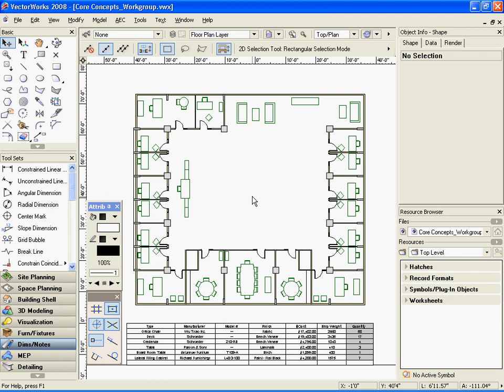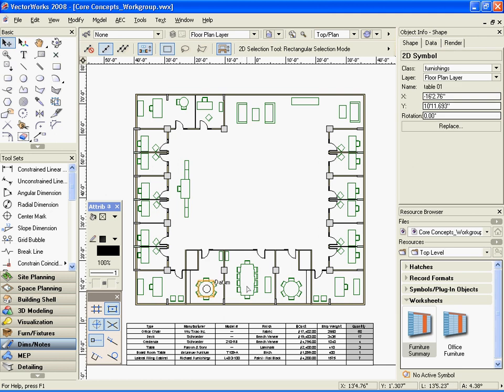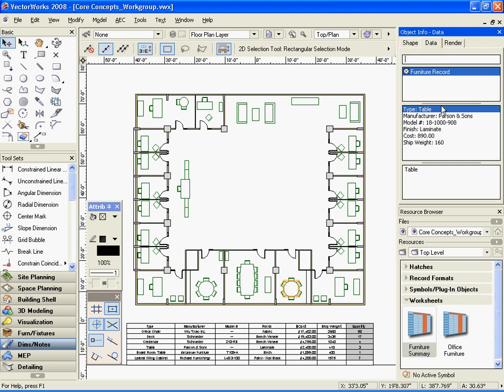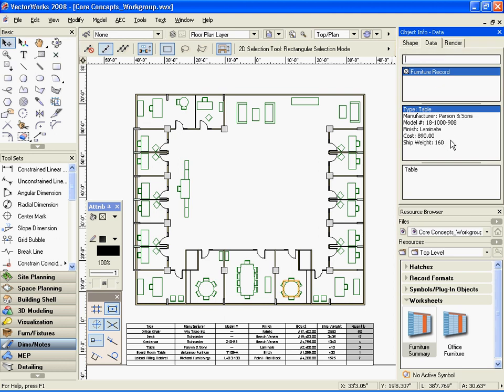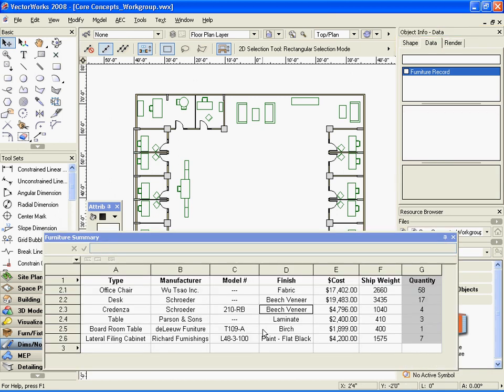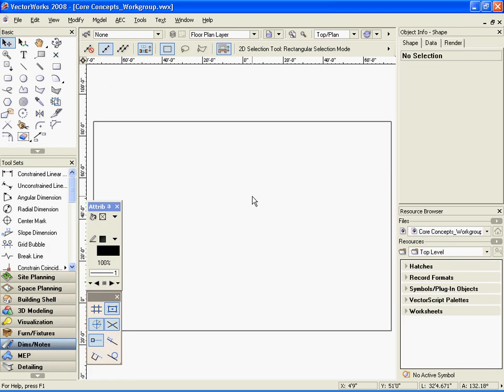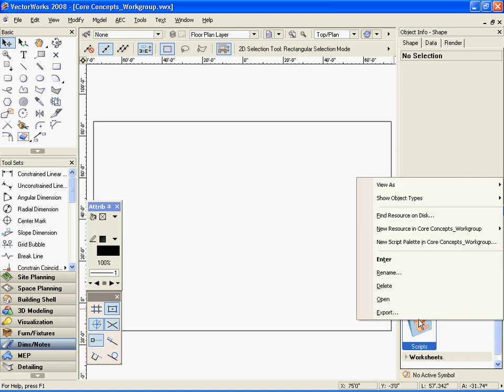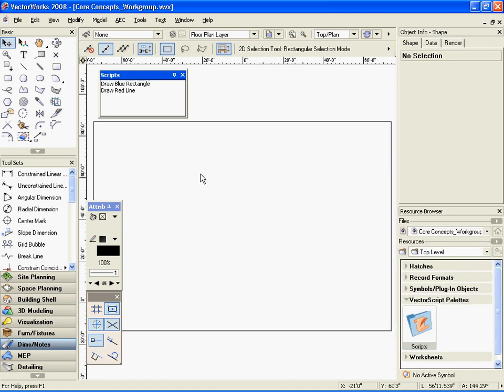Vectorworks Tutorial 0212